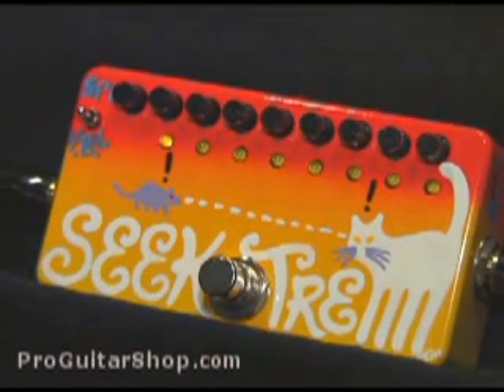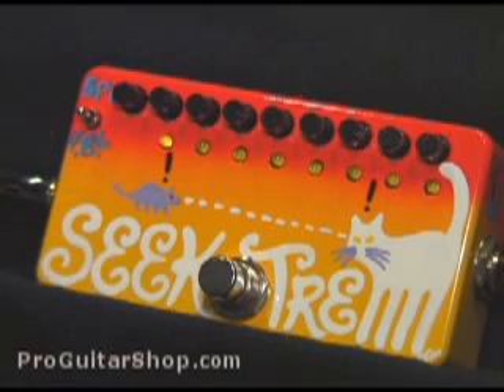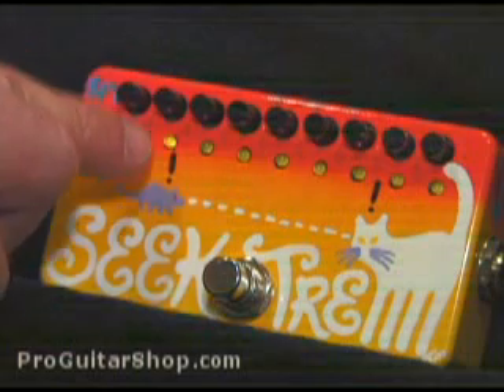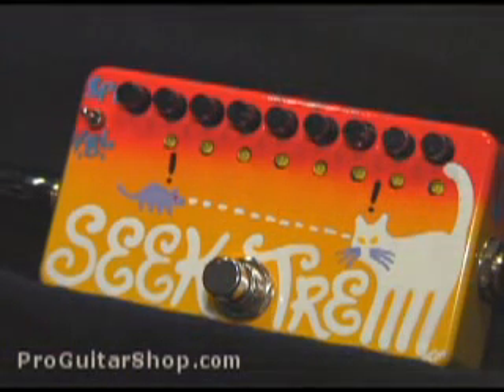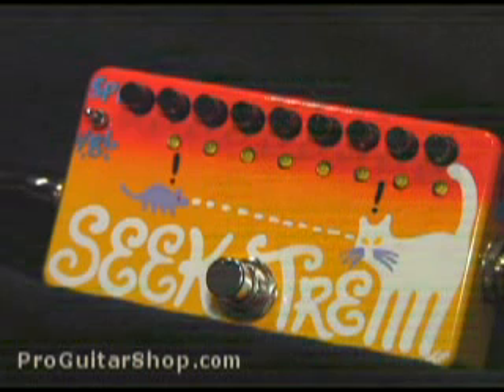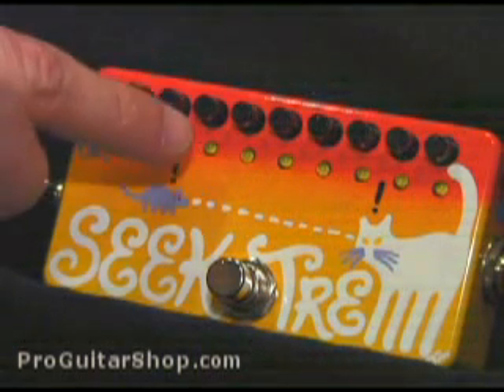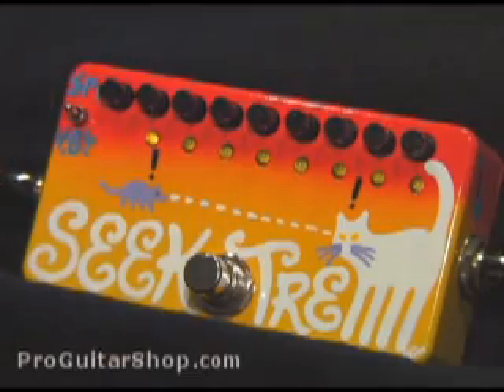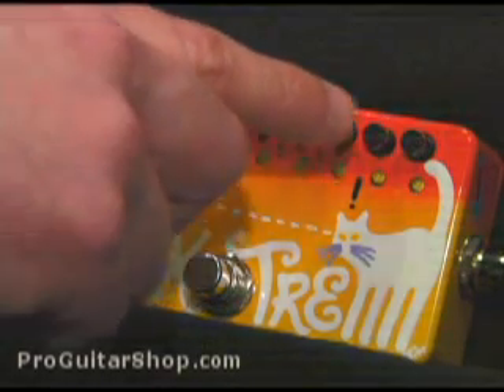ZVex Seek Trem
The Seek-Trem is an eight-stage sequencer-controlled tremolo pedal. The controls are, from left to right, 4/8/6 step selector switch, speed (tempo), and 8 sequencer volume controls. All of the controls work in the opposite direction from conventional because the pots are smoother this way. This means you have to turn them to the left to make them louder, or in the case of the speed control, to make it faster. There is also a true-bypass stomp switch which causes the sequencer to "halt" and wait at step number 1 until the pedal is turned back on.

Plug your guitar (or any effect's output) into the right hand input jack. Plug the output into an amp or other effect's input. If the leds are not blinking, the pedal is bypassed. When bypassed, it sits and waits at sequencer step number 1 until you turn it on... then it starts in time at the present tempo and steps through each volume setting in series. In this way you can set up a sequence of different guitar volumes that create a rhythmic pattern which matches your performance or a series of volumes that sound like a swell or even echos. For example, to create an echo-like setting, turn on the Seek-Trem and set the "spd" knob to a reasonable tempo and turn all of the sequencer knobs fully clockwise except for the first one. for hard tremolo, leave step 2 off, then set step 3 so it's noticably quieter than step 1. Next, leave step 4 off, and turn step 5 until it's noticably quieter than step 3. Step 6 stays off, step 7 is set to be quieter than step 5, and step 8 is also off. Now, when you turn it on, you get a series of tremolo pulses where each is quieter than the last and you hear a simulated "echo" as your guitar seems to get further away with each pulse.

Another fun way to use this trem is to set up patterns that accentuate different parts of an arpeggiated performance. You can predictably cause the pattern to start exactly where you want it in the performance by stomping on the switch at the right moment, because the unit starts in time and always starts at the beginning of the sequence.
For very choppy sounds, turn up only step number 1 and turn all others off. if the "spd" control doesn't go fast enough, switching the pattern switch to "4" will double the rate. For patterns that play over a 3/4 time signature, you might set the switch to "6". The switch lets you limit the total number of steps to 4,6, or 8. This way you can make faster and/or shorter patterns.
For a kind of "volume swell" effect, set the sequencer controls so that the first one just barely lets any sound through, and each successive one gets louder until the last one goes full volume.

For maximum battery life, remove input plug from input jack after use. Current draw is only a few milliamps for long battery life, but if you want to use an AC adapter, contact your local dealer about getting a Z.Vex power plate which provides an umbilical cord with in-line Boss-type connector.
Inside the pedal (under the bottom plate) is the battery compartment and a trim pot that can be used to set the maximum volume of the trem. Remember that as it gets louder, the headroom goes down, causing distortion inside the pedal as well as possibly overloading other effects and your amp, which in some cases could be a good thing. Factory start point is about 11:00. The volume goes up as you turn it counter-clockwise, just like the other controls. Maximum volume is quite loud, so you might want to monitor it as you turn it. Like the SHO control, the volume will be scratchy as the trim pot is turned, but that is normal.